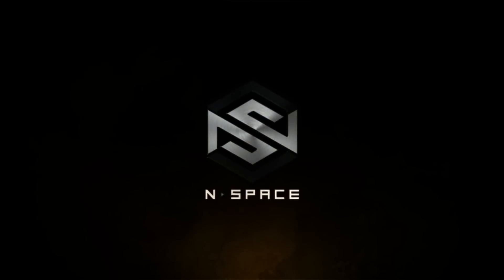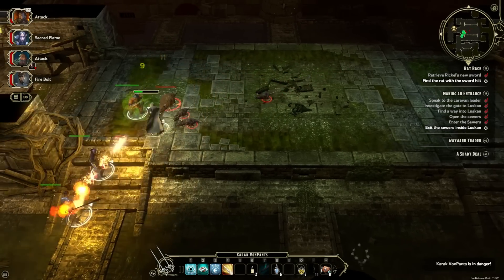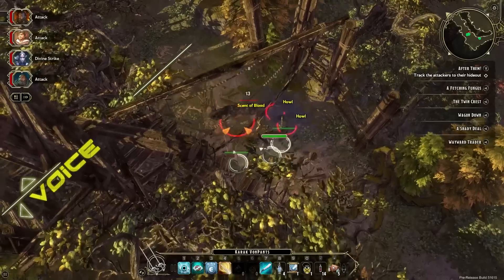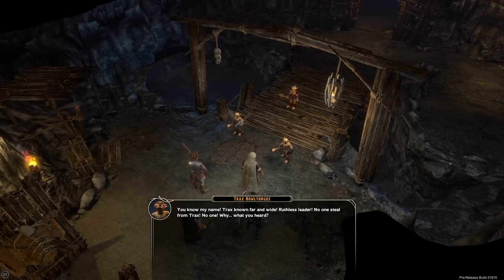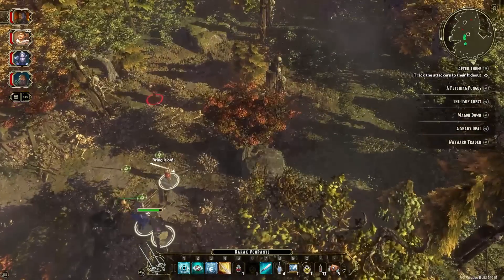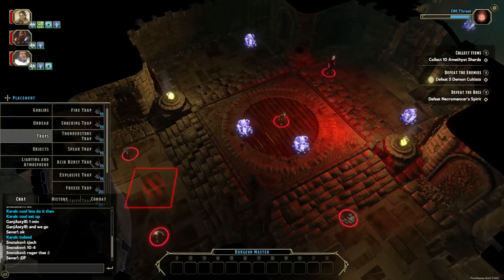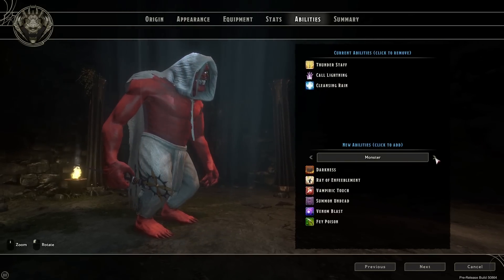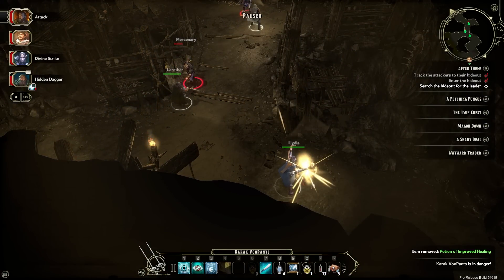Sword Coast Legends Review "Buy, Wait for Sale, Rent, Never Touch?"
Karak reviews Sword Coast Legends for PC.

Buy, wait for a sale, rent, or never touch it. The Patented Karak review system.